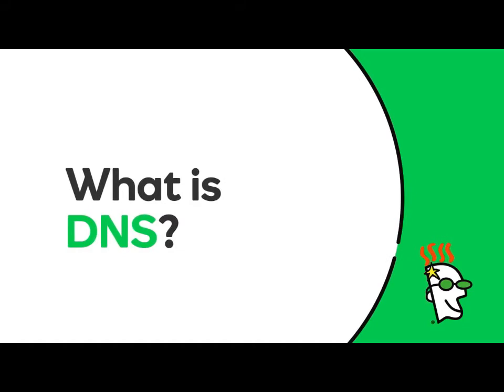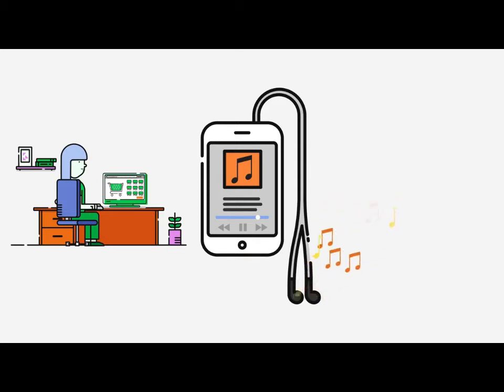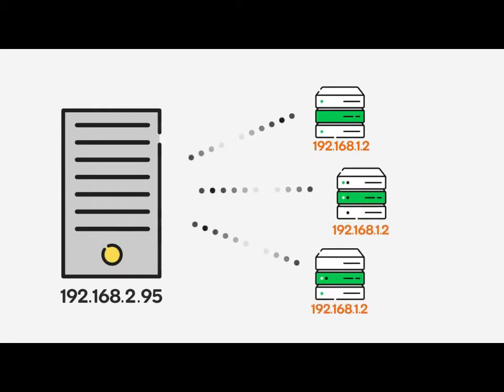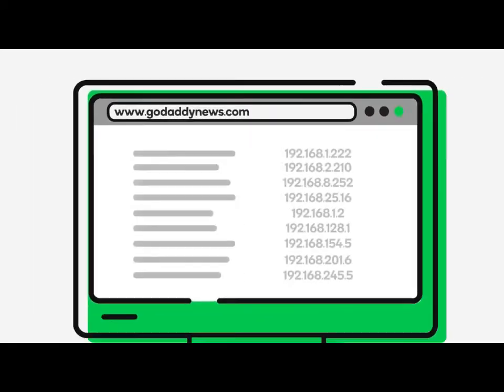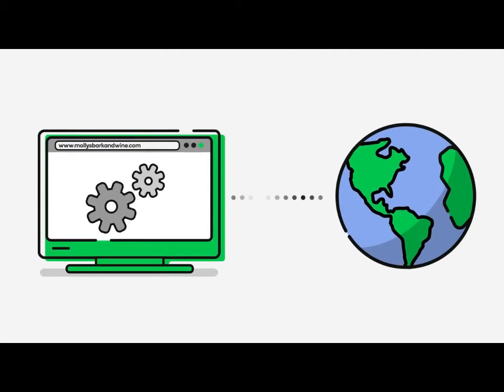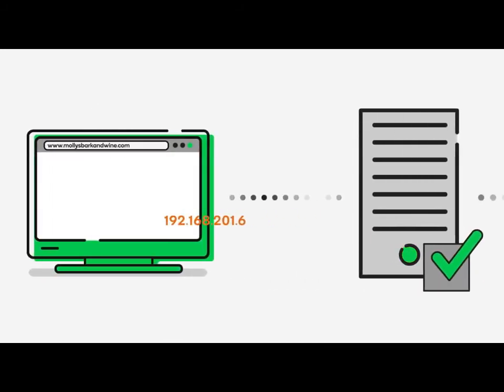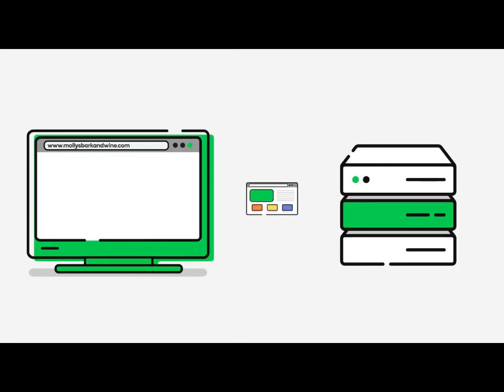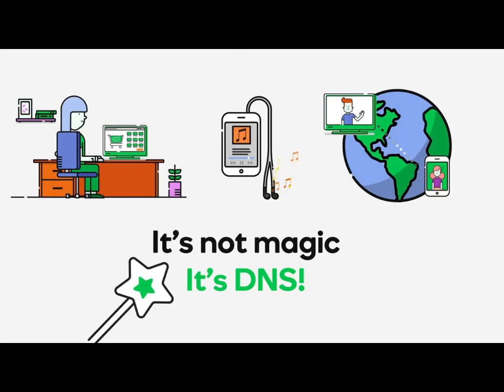DNS Explained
Hello Viewers,
In this video you will learn about DNS.
What is DNS?
How its works?
What is the working of DNS?